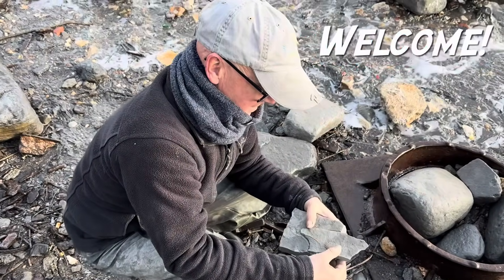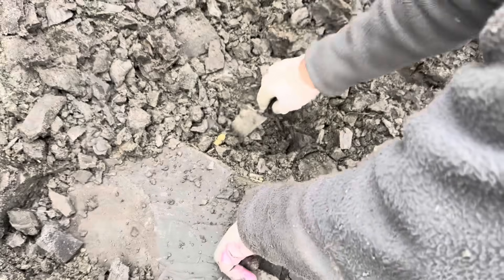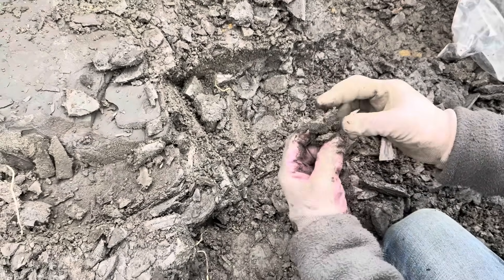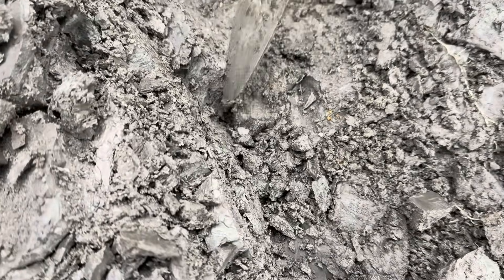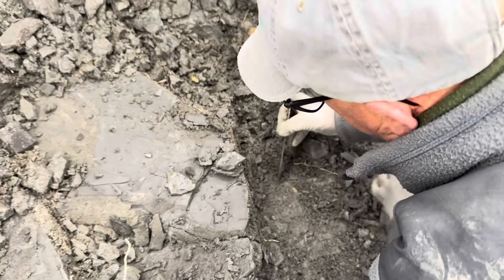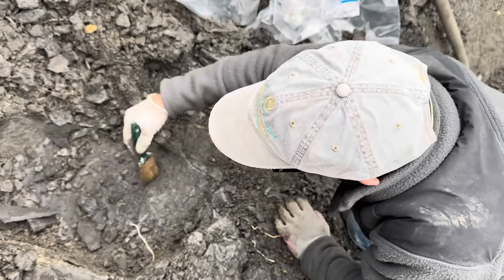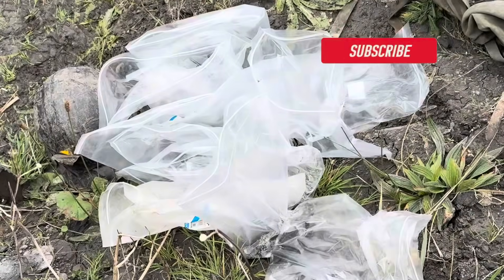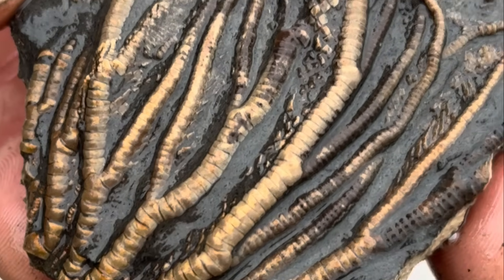Jurassic Coast Colossal Crinoid (Part 2)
Mike Harrison has found another wonderful crinoid fossil, he uses his professional fossil hunting skills to dig it out of the Jurassic marine sediments. Here is just a fragment of what he has been digging up, in a mud slip. In the first minutes of the YouTube film you can see that he has an amazing piece of crinoid fossil.The area he is digging in and working on ,is like “soft cream cheese. Mike has another large fossil he found on Black Ven, that is the skull of an Ichthyosaur- in the Lyme Regis Museum. We will bring you more film on YouTube of this crinoid specimen, when its fully developed.The best tools are your eyes when finding fossils. I recommend wearing safety glasses and sturdy rubber gloves when hammering the right little rocks. Mike uses sturdy rubber gloves, a blunt knife and eye glasses whilst developing this find from the mudslide. Remember the cliffs are dangerous and liable to fall suddenly and without warning. Keep away from the dangerous cliffs, the best fossils are washed out onto the beaches at low tide, by the sea's actions. Look out for the slippery seaweed on the ledges and rocks. I offer fossil walks along the Jurassic Coast on the following website, so feel free to take a look at the website I made, with our online fossil walks There is a fossil collecting code of conduct in place along the Jurassic Coast.